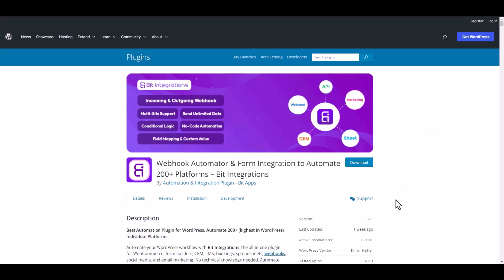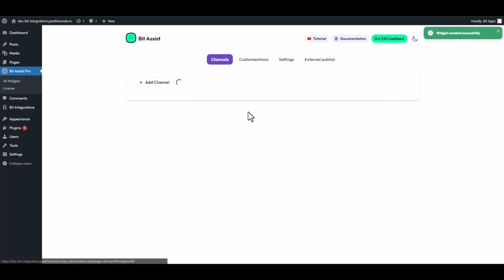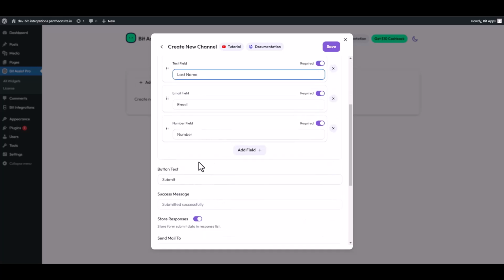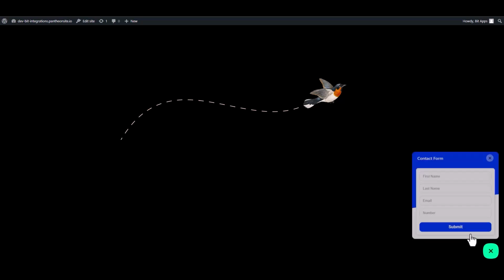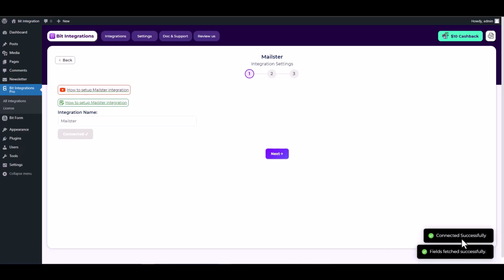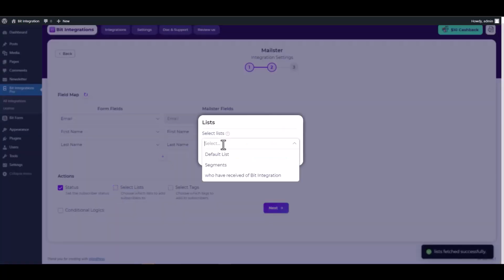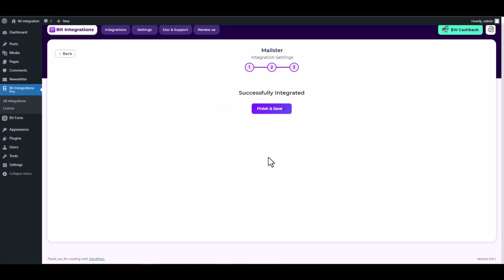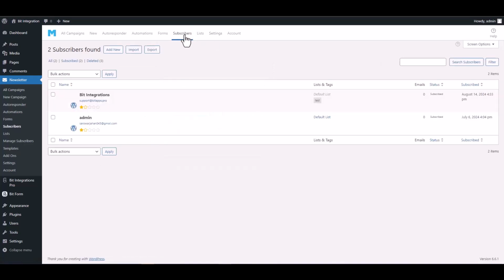Integrating Bit Assist Form with Mailster | Step-by-Step Tutorial | Bit Integrations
🔗 Ready to boost your email marketing with seamless form integration? Join us for a detailed tutorial on integrating Bit Assist Form with Mailster using the Bit Integrations WordPress plugin. Learn how to connect these tools to automate your email marketing campaigns, manage your subscribers, and improve efficiency.

Follow along as we walk you through the process of integrating Bit Assist Form submissions with Mailster, allowing you to automate email workflows, enhance customer engagement, and optimize your marketing efforts.

Key Highlights:

 ✅ Step-by-step guide for integrating Bit Assist Form with Mailster using Bit Integrations for WordPress.

Whether you're a marketer, business owner, or WordPress user, this integration empowers you to easily merge Bit Assist Form with Mailster. Watch now to streamline your email marketing!